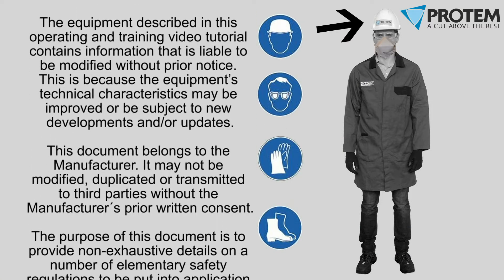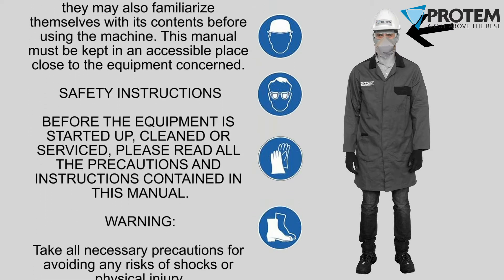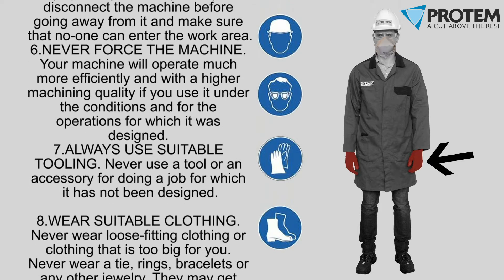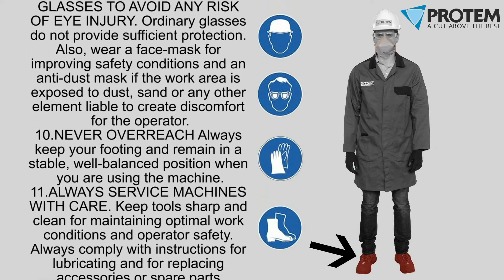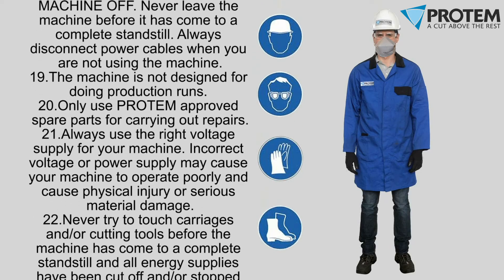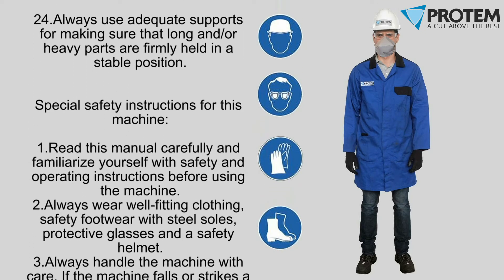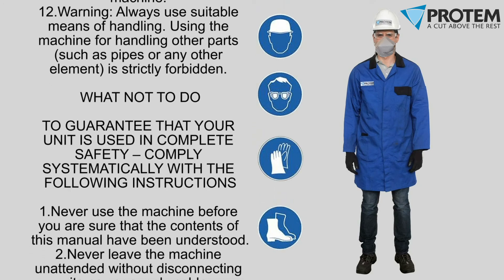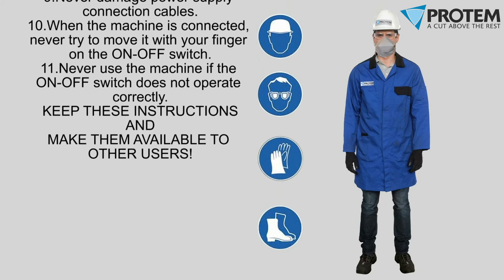SE60NG Tube and Pipe Beveling Machine Dresseuse de tubes Plandrehmaschine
PROTEM delivers the right Machining Solution for all your Welding Preparation Works